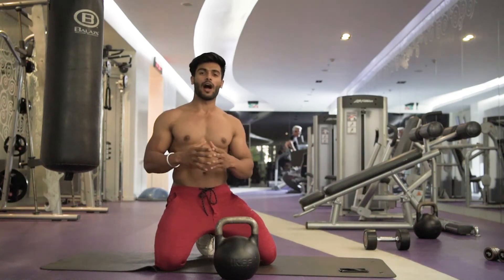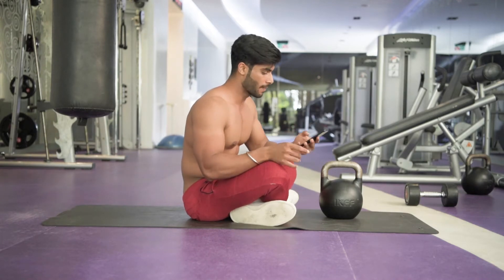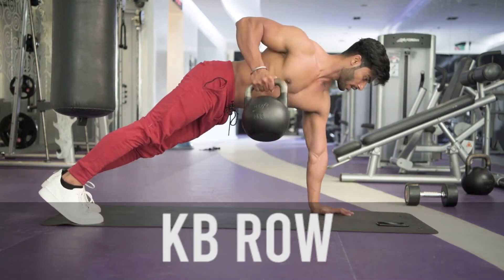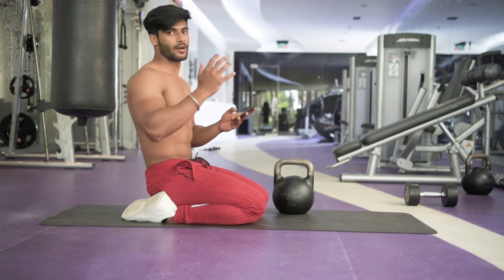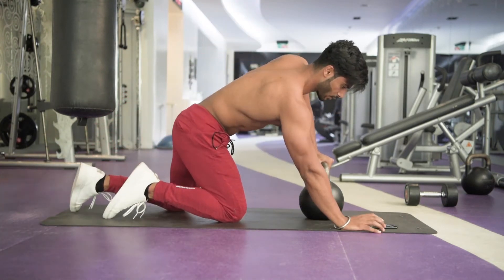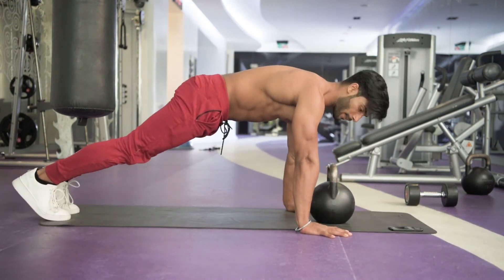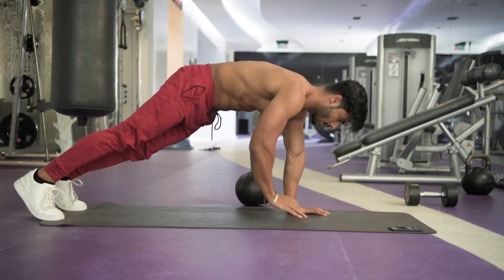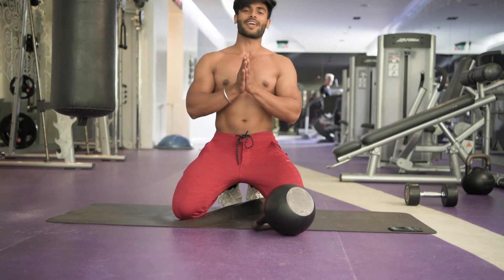5 MIN AB WORKOUT AT HOME | Gaurav Molri